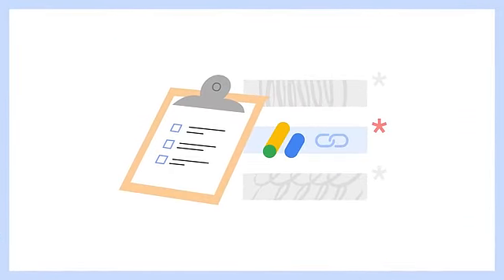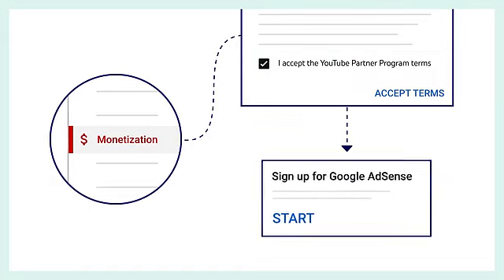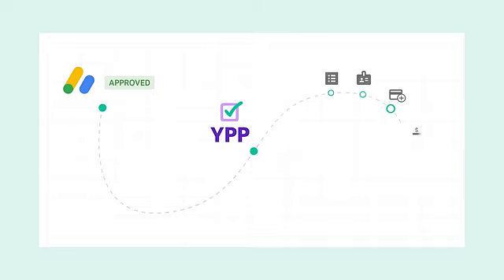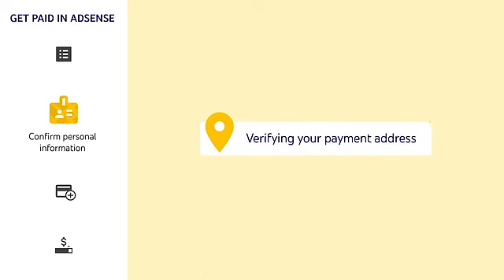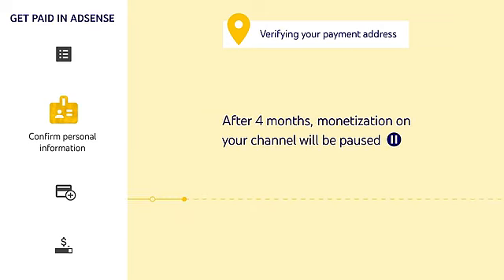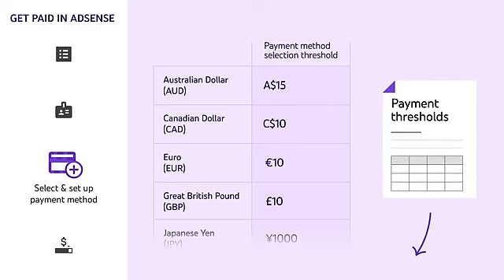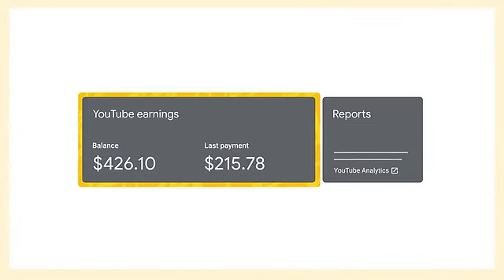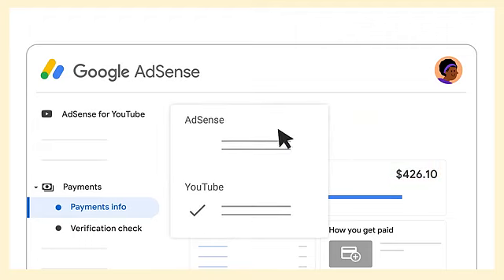15 June 2026